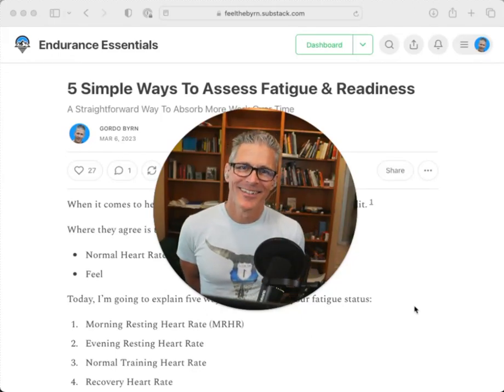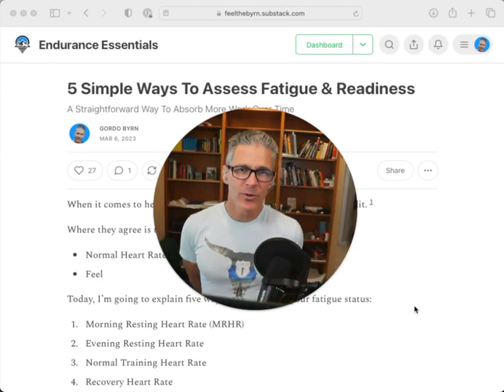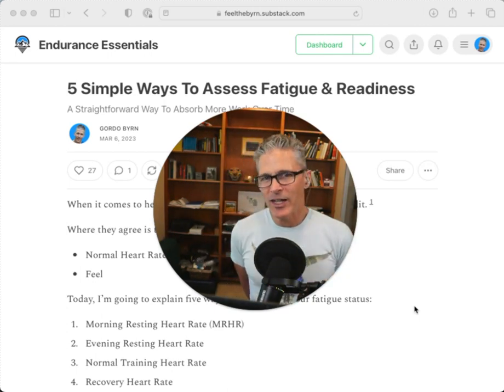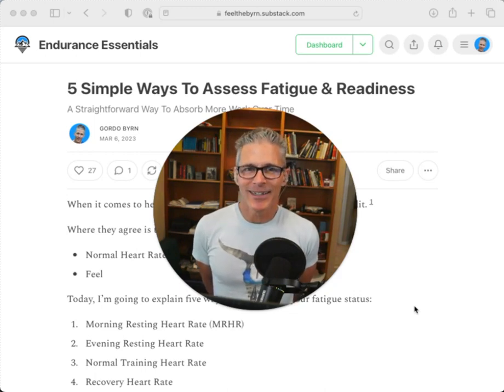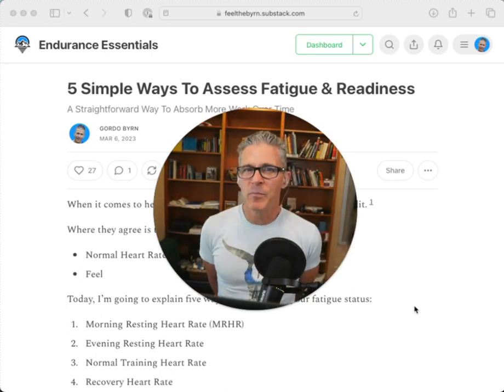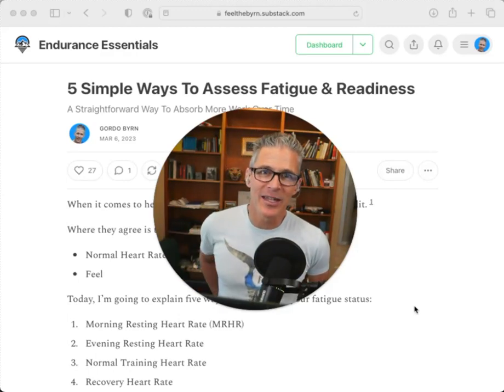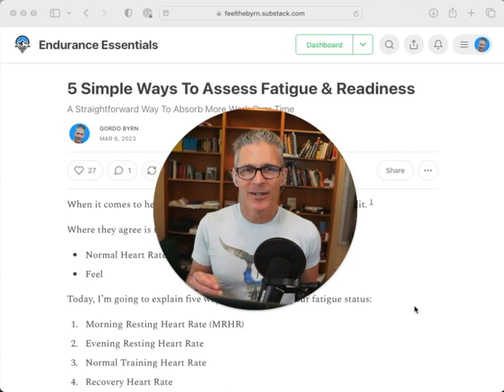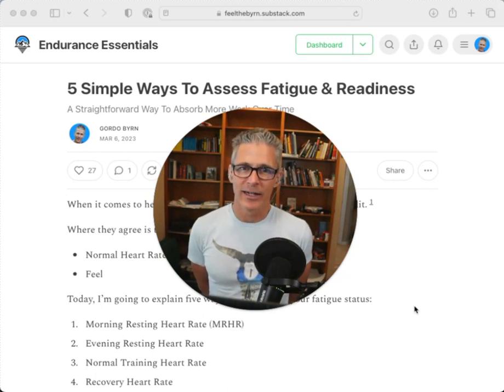Dead Simple Loading - Part One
Each morning we have a decision to make... Load or Adapt. First step in making this decision is learning our normal range for AM & PM resting heart rate. LINKS: [1] My Article [2] HRV4Training [3] HRV3Biofeedback